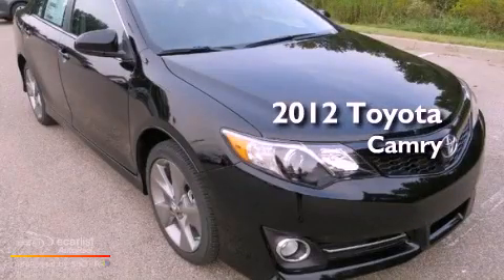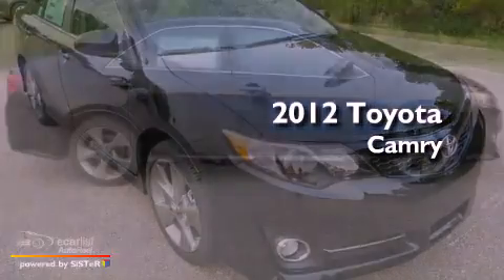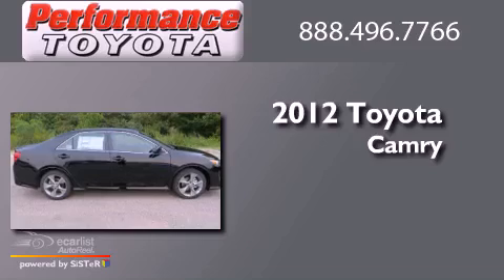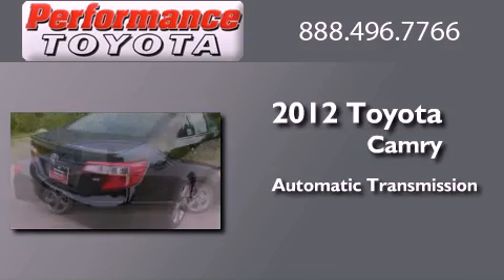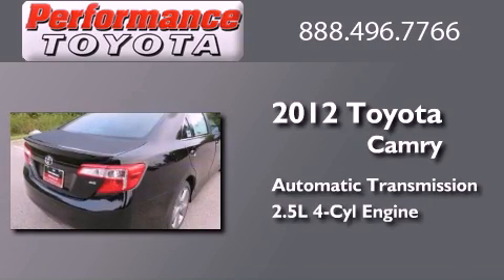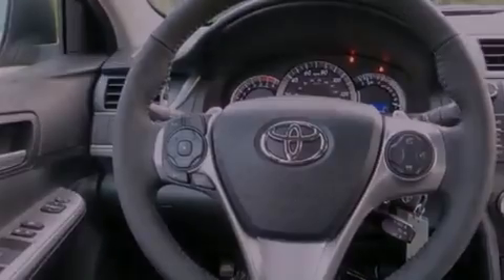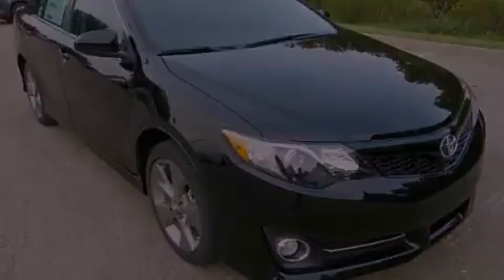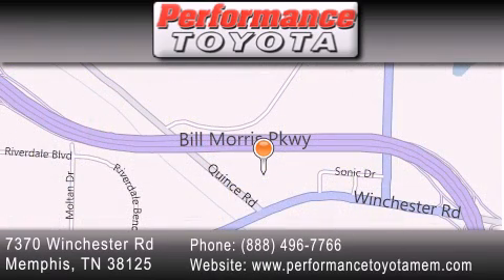2012 Toyota Camry Little Rock TN